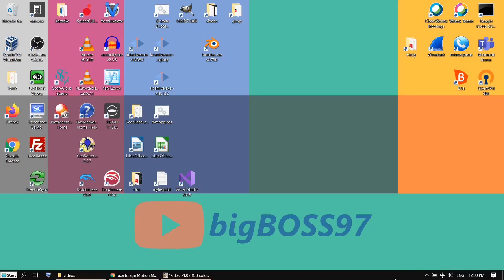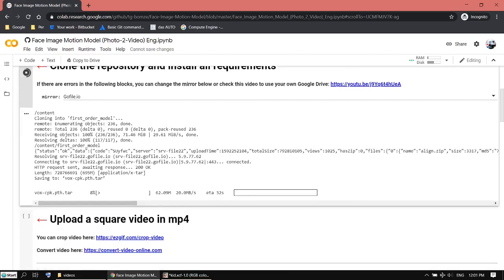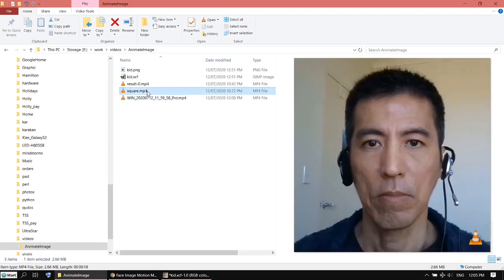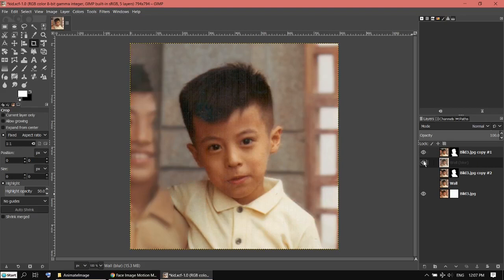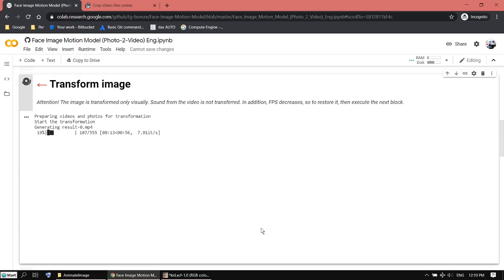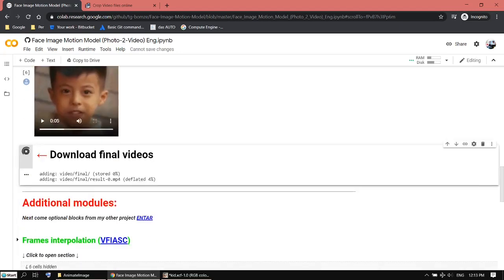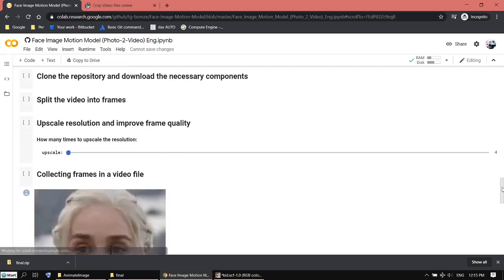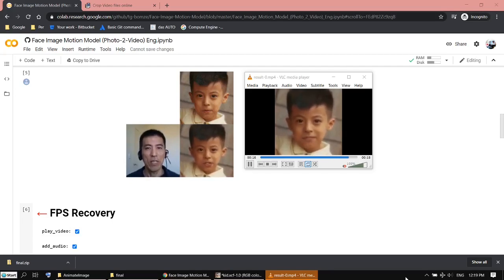How to Animate Image with a Video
A tutorial showing how to animate photo based on deep learning.

It has been reported that the above colab may have some issues. If that's the case you might want to try: